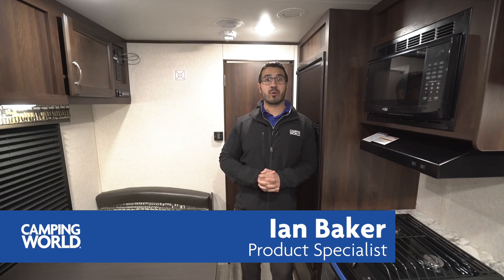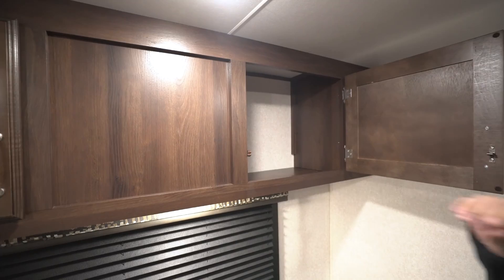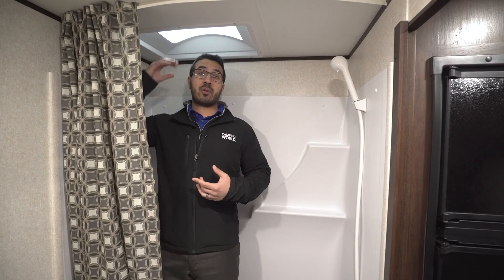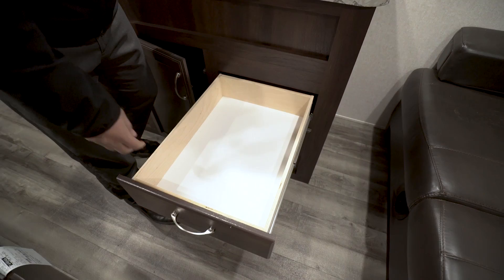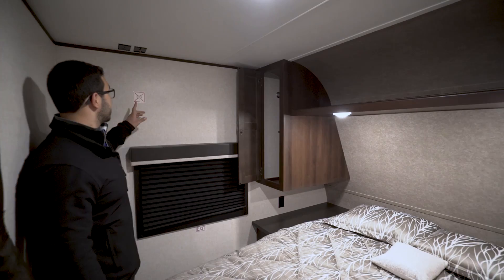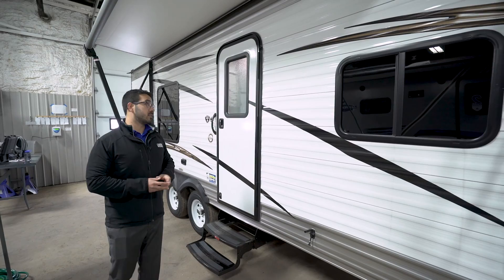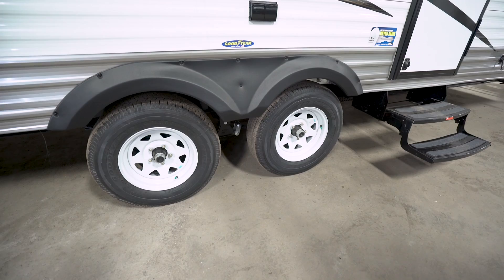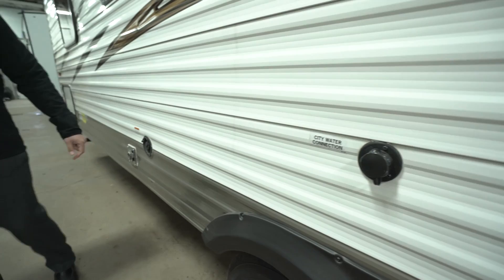2018 Jayco Jay Flight SLX 232RB | Travel Trailer - RV Review: Camping World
The Jayco Jay Flight 232RB is perfect for the couple that wants quick set up and tear down as well as full access to their RV while traveling. This non-slide unit is equipped with a camp side dinette, jackknife sofa and large outside storage with optional refrigerator.